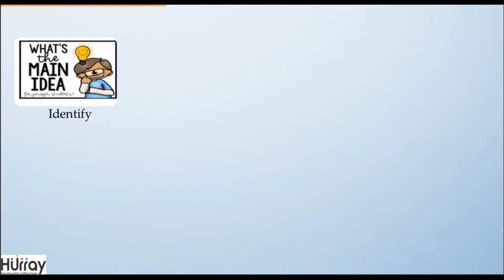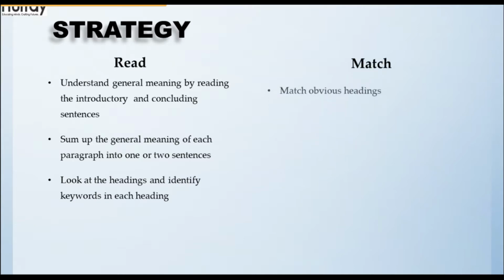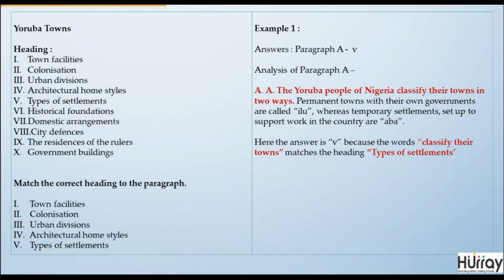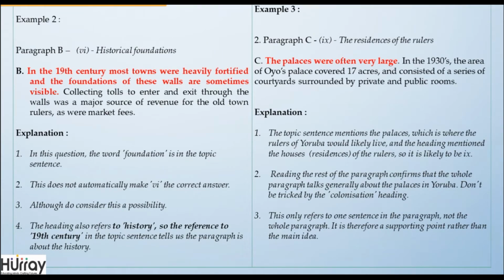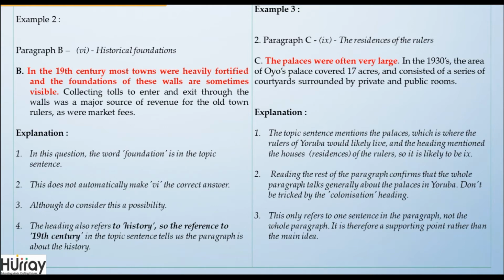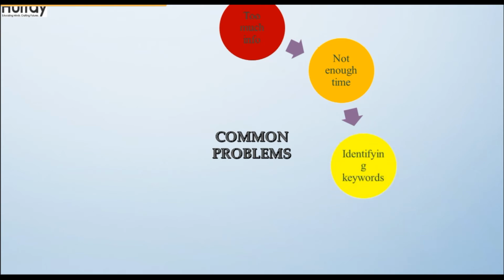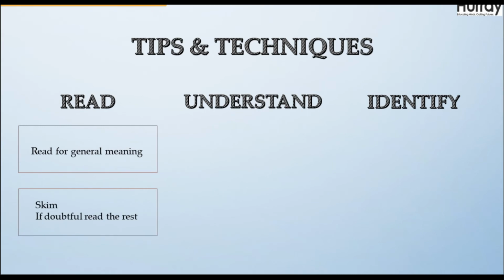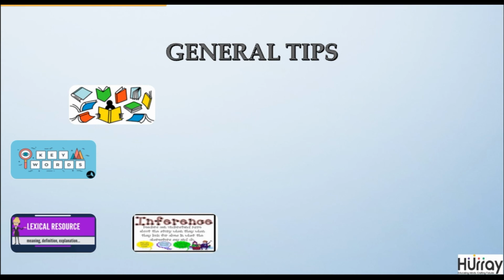IELTS Reading Series 2 Paragraph Headings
Learn tips and tricks to ace this test